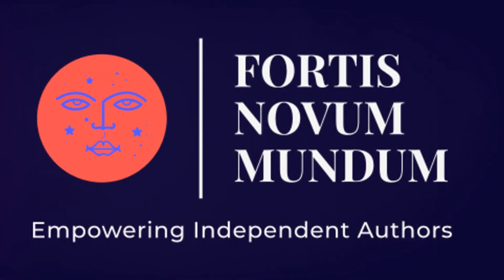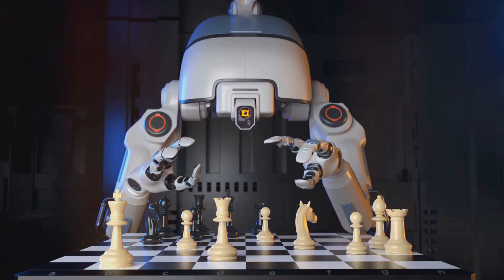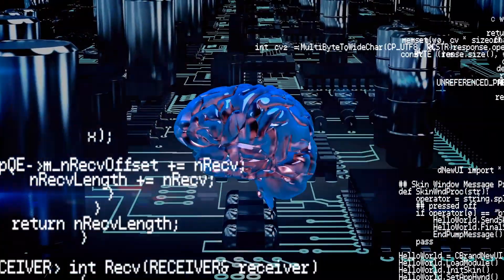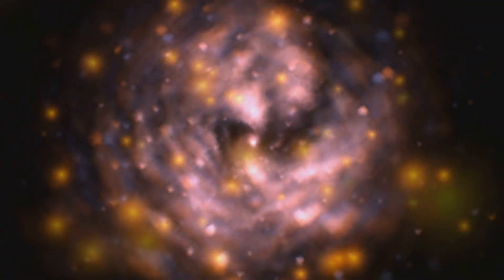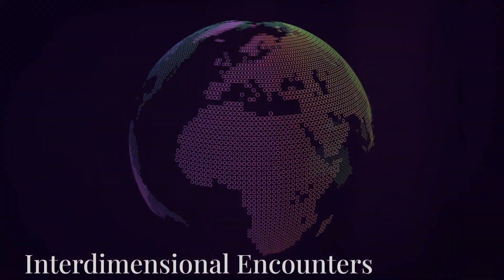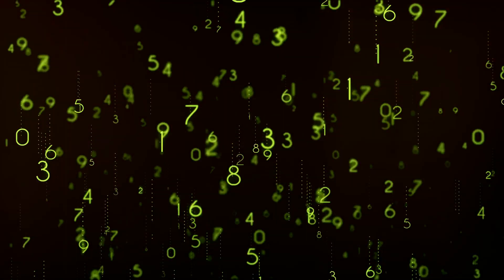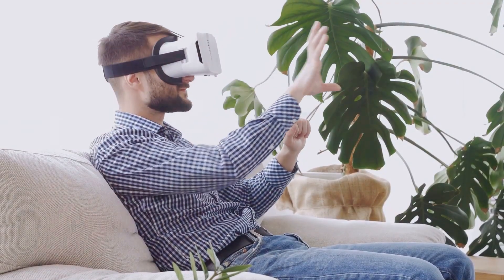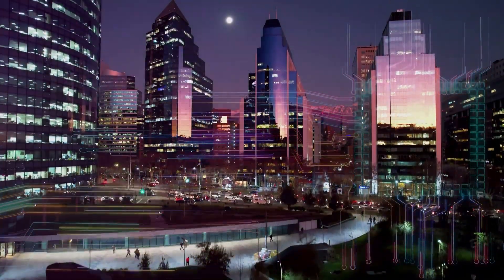The Game of Life: Decoding the Simulation Hypothesis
"The Game of Life: Decoding the Simulation Hypothesis" explores the intriguing possibility that our universe might be a sophisticated illusion, crafted by an advanced civilization. From the philosophical musings of ancient thinkers to the futuristic visions of tech pioneers, this film traverses the historical and technological landscapes that have shaped this thought-provoking theory.

Witness the evolution of video game graphics and VR technology, illustrating how startlingly close we are to creating our own simulated realities. Engage with quantum mechanics, AI advancements, and mystical phenomena, all through the lens of the simulation hypothesis. Delve into ethical questions about consciousness and reality, challenging your perception of existence itself.

Join us as we unravel the complex layers of reality and simulation. Explore the unknown with us—what if we are merely lines of code in an immense cosmic program?